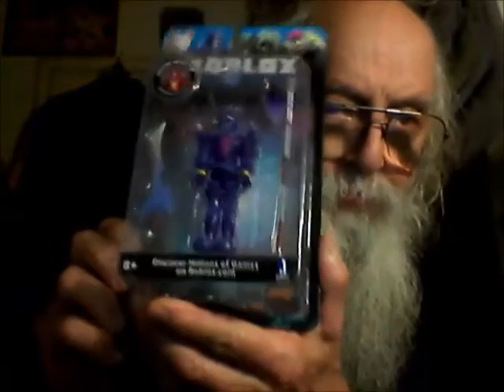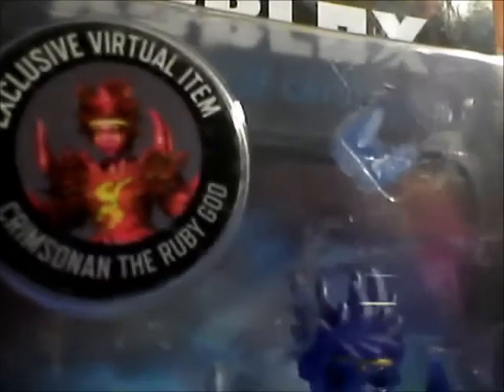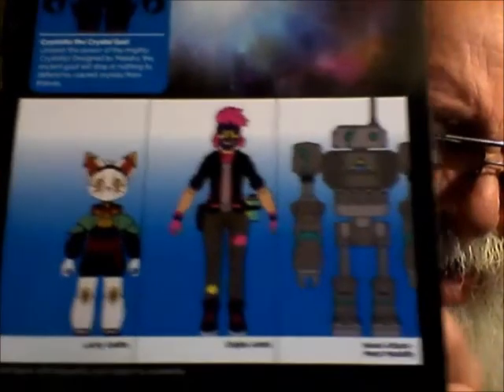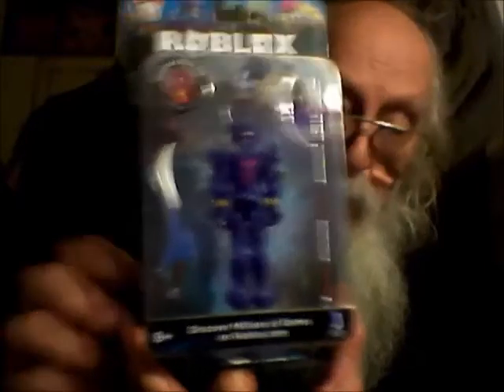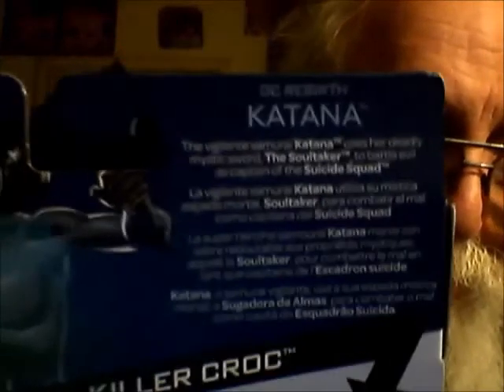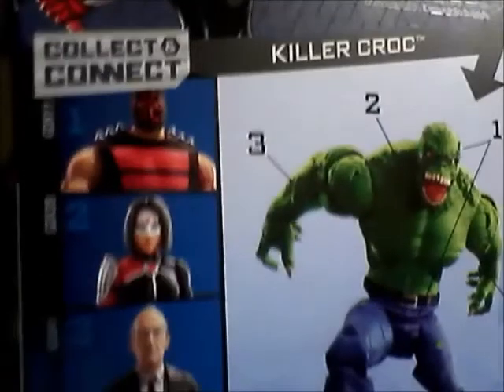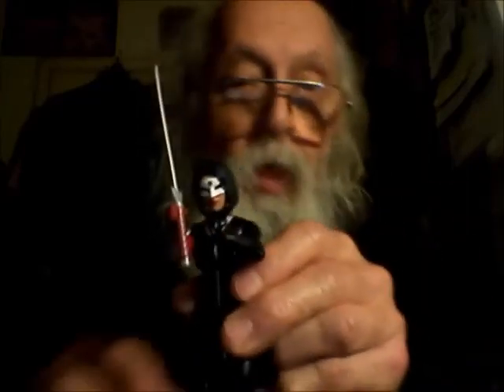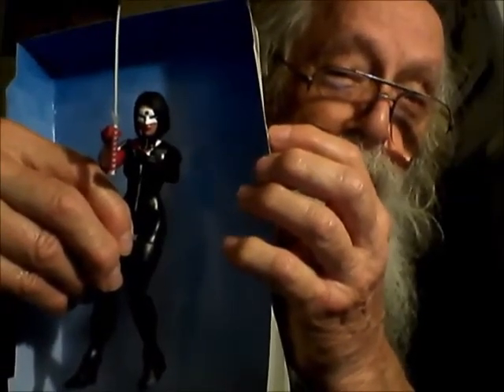2021 01 31 03 Roblox DC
WHAT! More Plastic goodies???